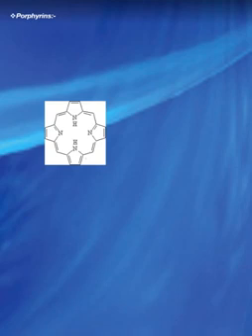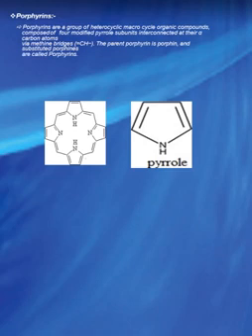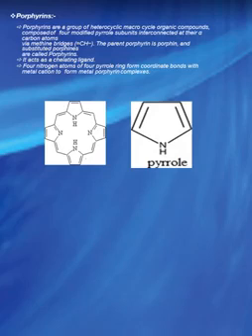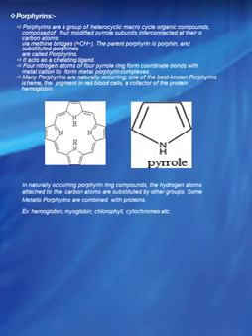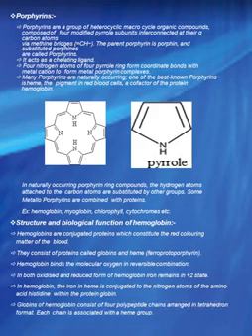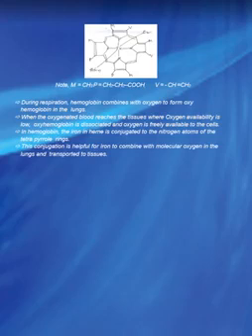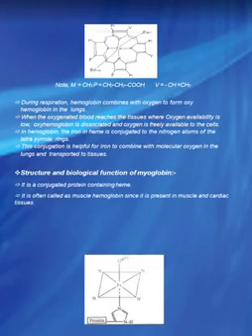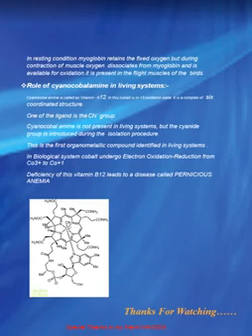Bio - Inorganic Chemistry - 2